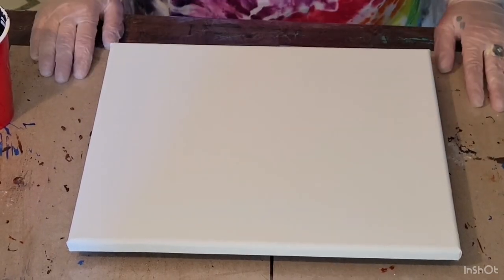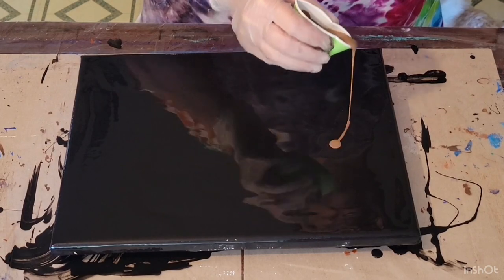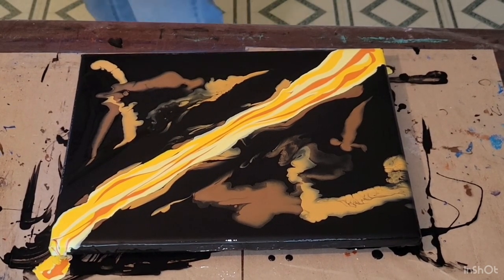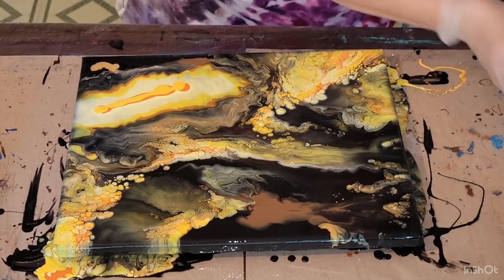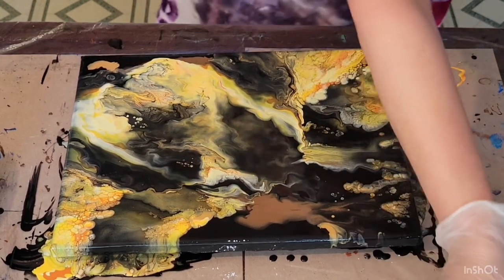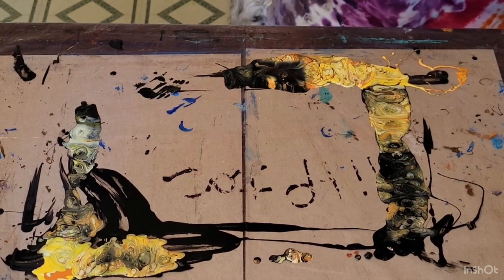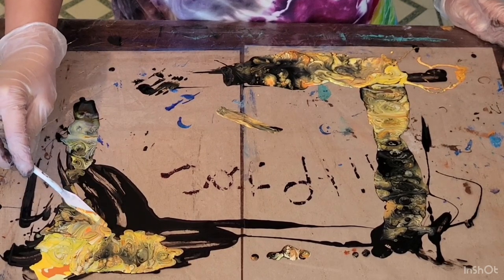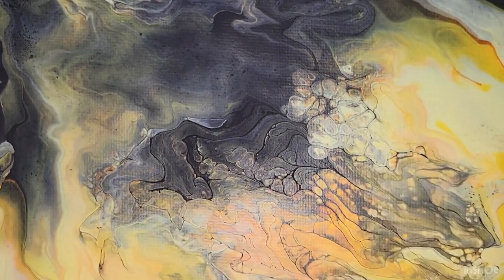008 Paint Pour-Dutch Pour - Yellow & Orange - Light & Airy 🟡🟠 🌬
Hello Friends.

I hope you are all doing well. Thanks for stopping by and watching my video. I continue to struggle with the Dutch pour. Im not stopping though. It will get better. 🤞☺️

Unfortunately I don’t know the colors used. These were in unmarked bottles from some time ago. I know they have Floetrol and possibly Glue-All.

I was a little hair dryer happy and lost a lot of the cells. 😢 This piece isn’t my fav but it is cute. I hope you enjoy it. I sure enjoyed pouring it.

Wishing you health and happiness.
Sandy